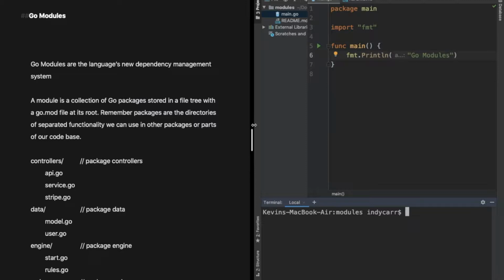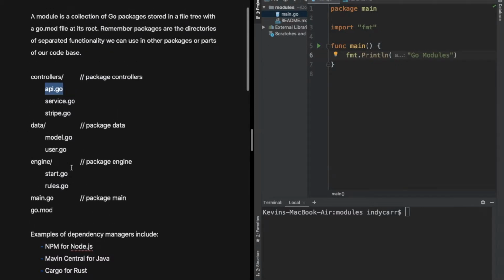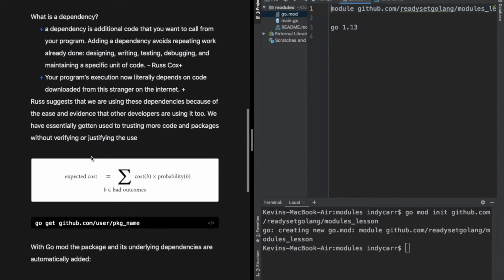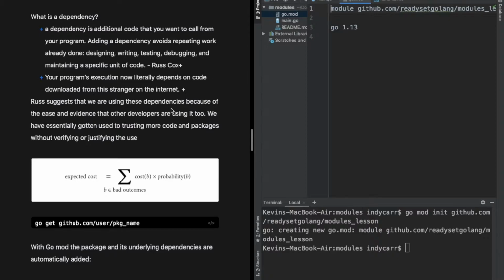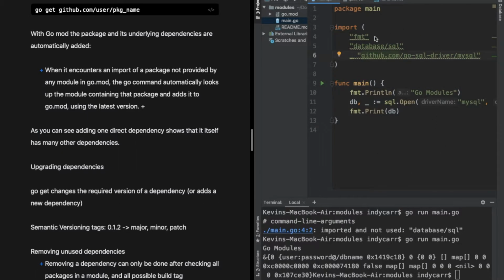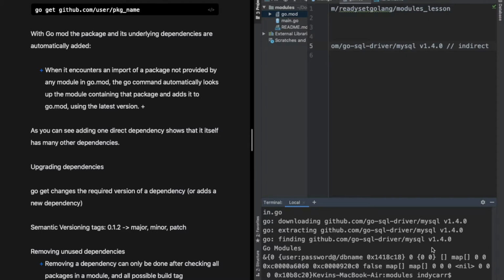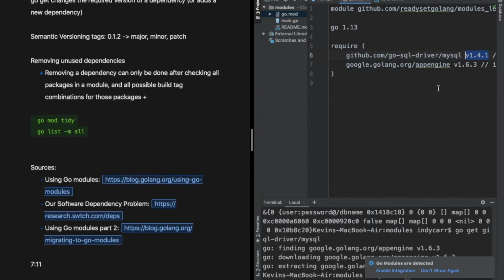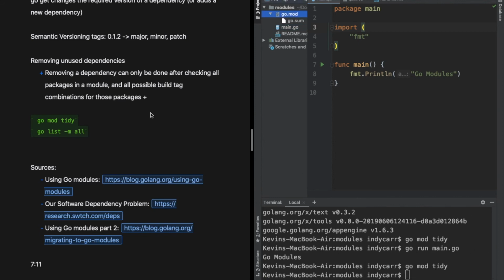Go Modules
Go Modules are an easy way to use other developer's code and manage the packages within your codebase.